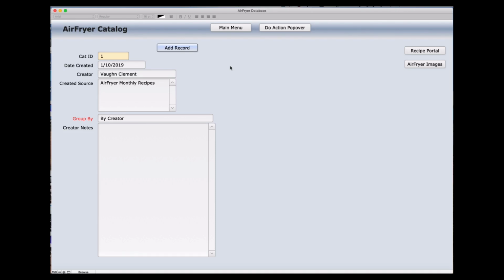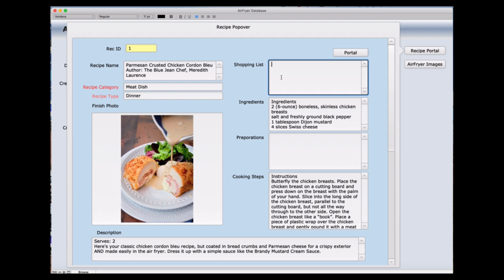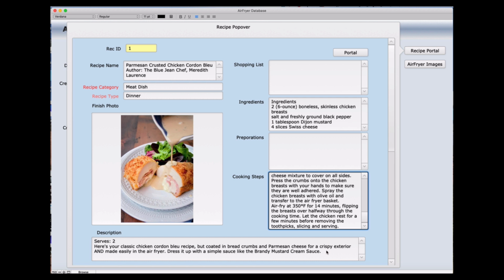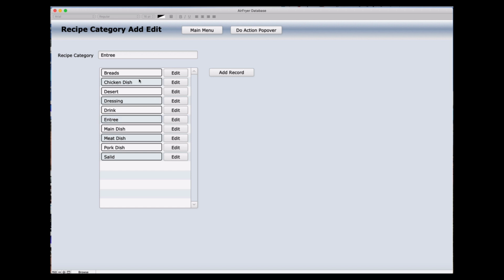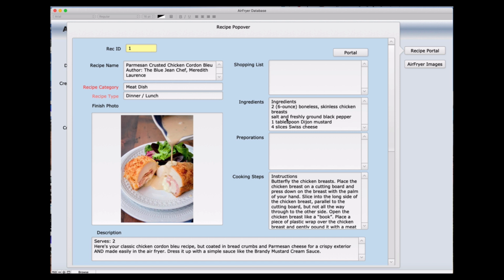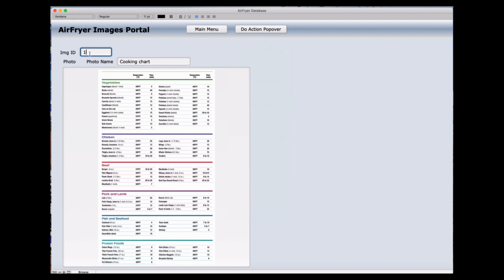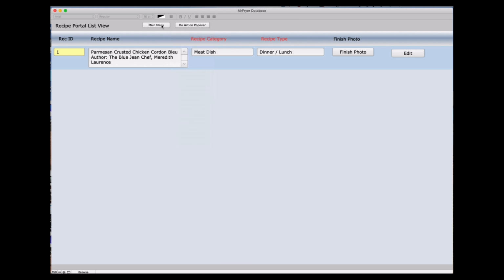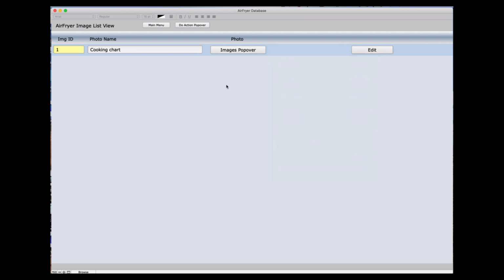Using other screens Part 1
In this Video, I will explain the usage of the screens that are used in support of the AirFryer Catalog screen. I will also cover the additional screens in the part 2 video.